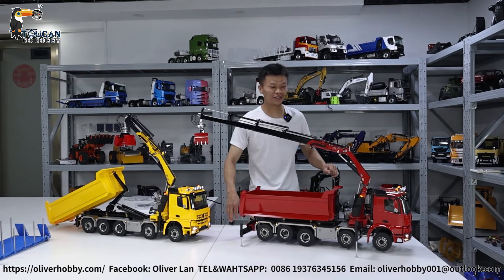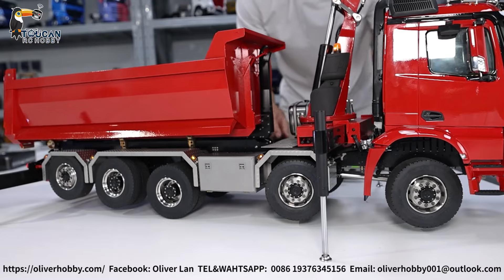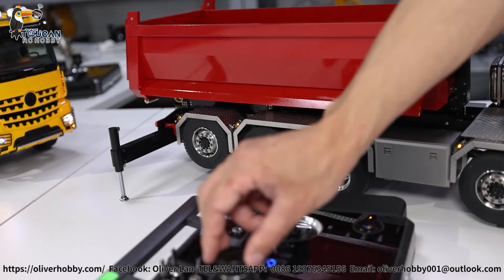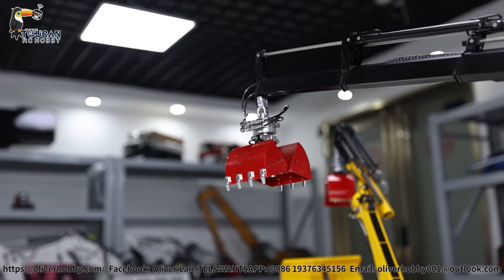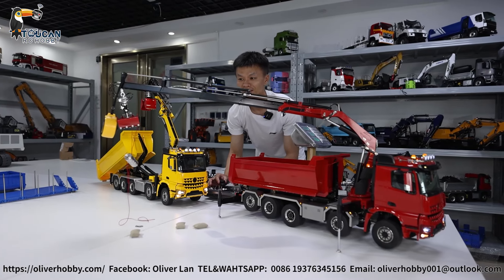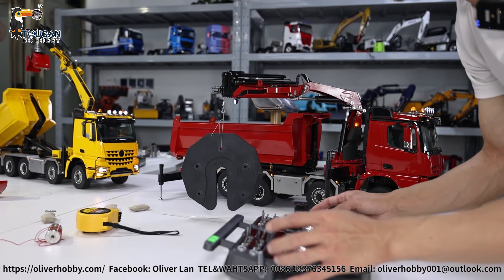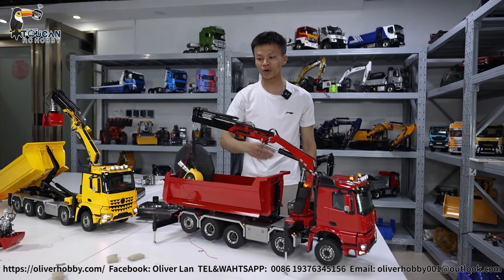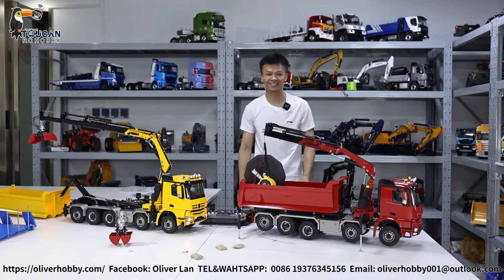TOP quality 10X10 roll on/off dumper truck with crane, light/sound, 3speed, two lock